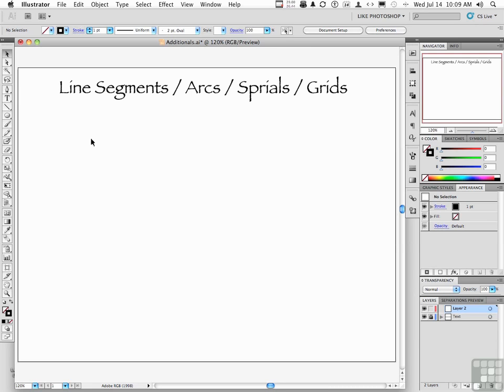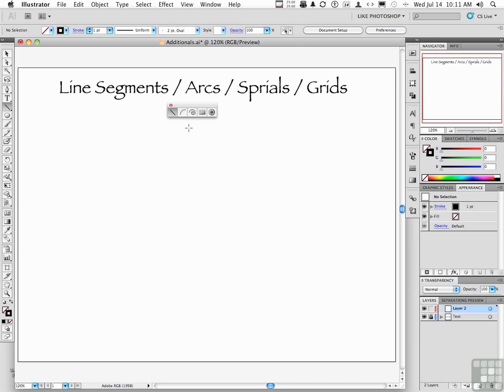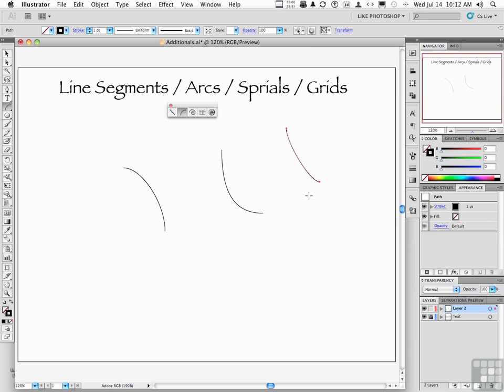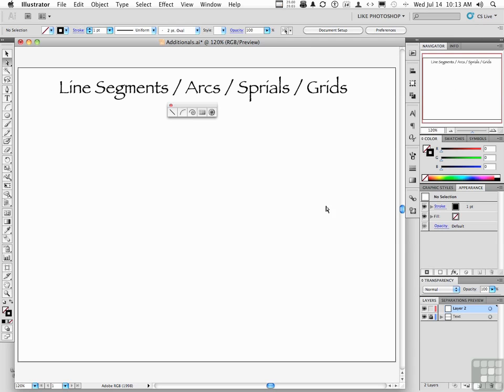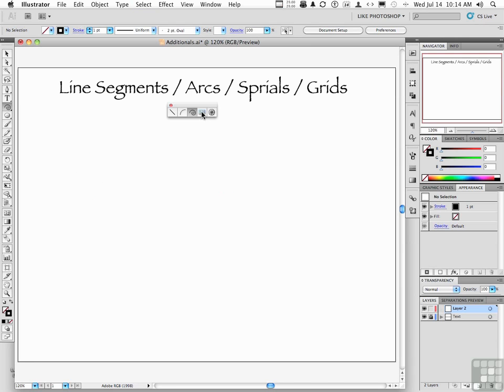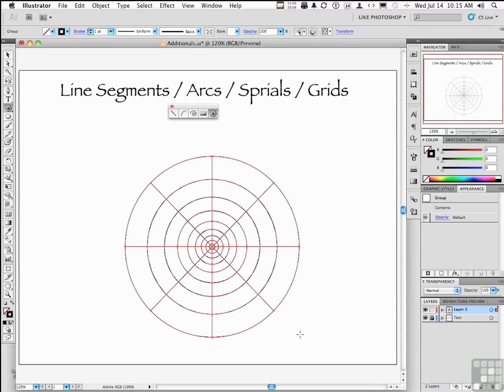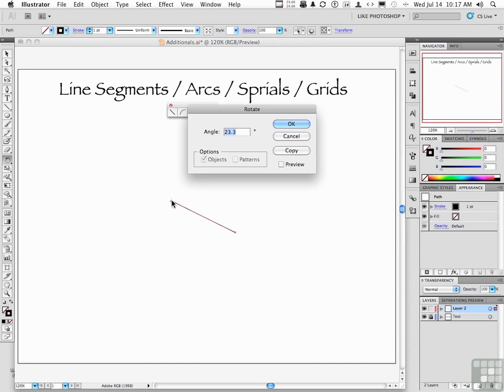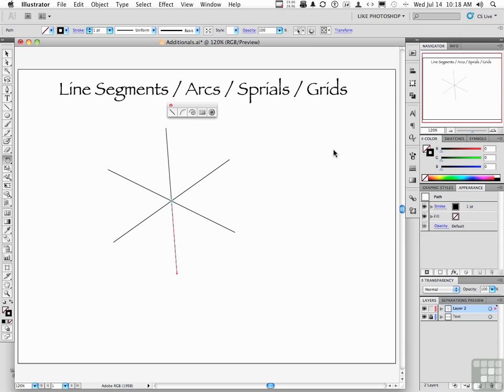04 05 Additional Geometric Shapes